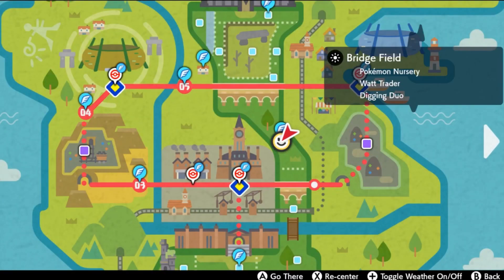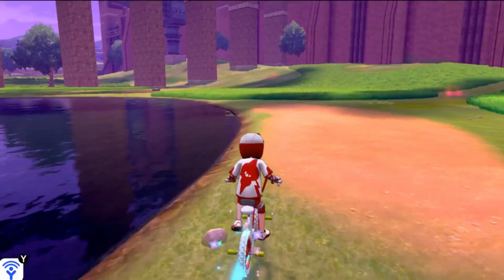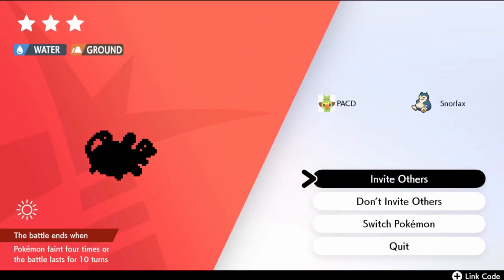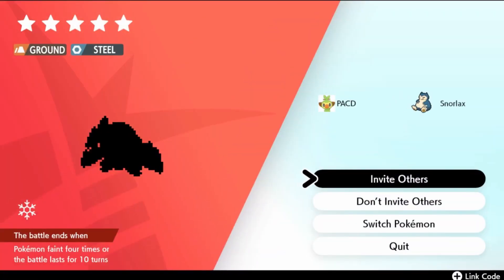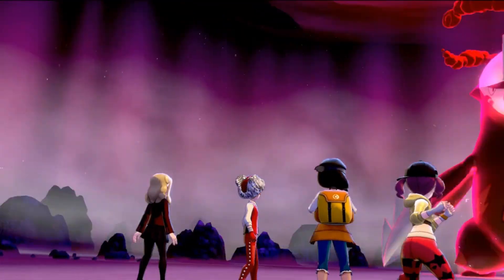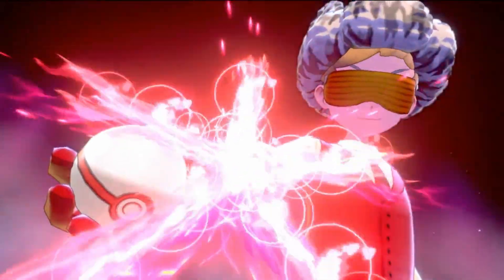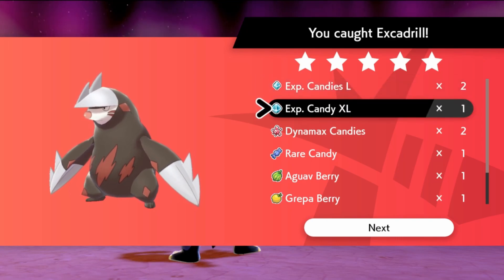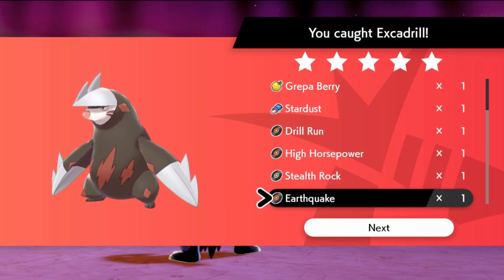How to find TR10 Earthquake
In today's TR hunting video we look for TR10 Earthquake!

If you wish to see the detailed raid den map or chat with other trainers feel free to join the Squid Squad discord server here:

Thank you for your support everyone!